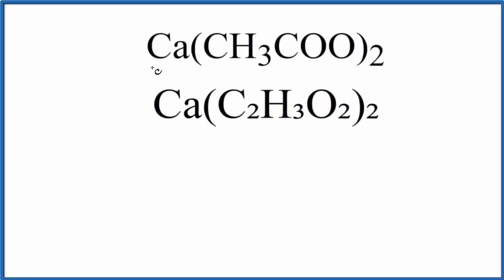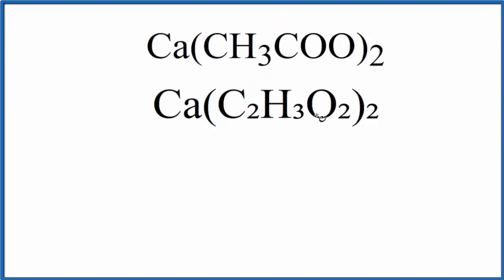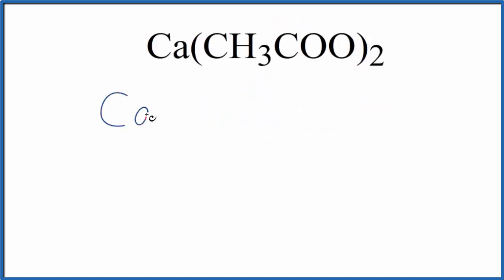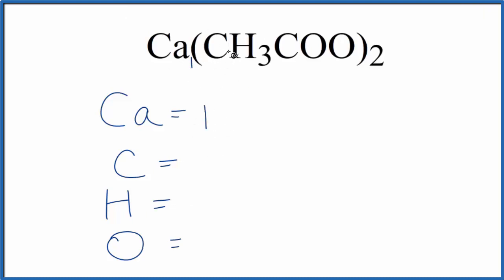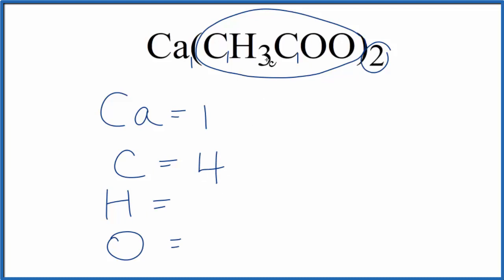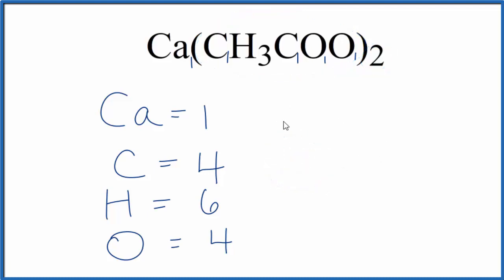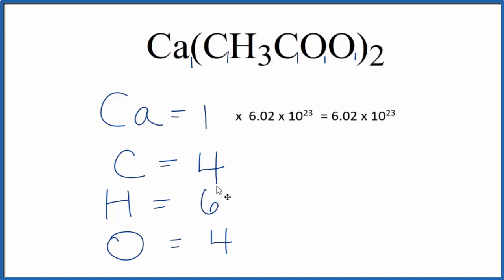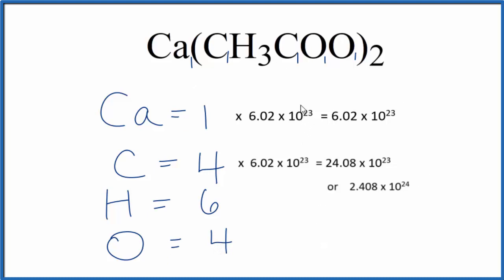How to Find the Number of Atoms in Ca(CH3COO)2 (Calcium acetate)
To find the total number of atoms in Ca(CH3COO)2 (Calcium acetate) we’ll add up the number of each type of atom. The small number after the element symbol is called the subscript and this tells us how many of that atom are in the compound. For example, H2 means there are two Hydrogen atoms.

If we add up all of the atoms for Ca(CH3COO)2 we well find that we have a total of 15 atoms for Calcium acetate .

This is how to find the number of atoms in Calcium acetate (Ca(CH3COO)2).